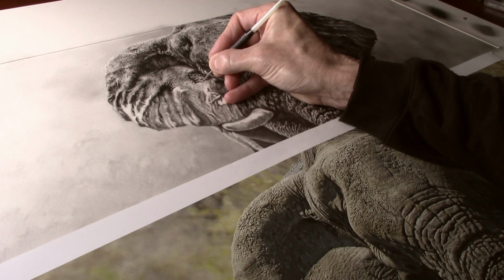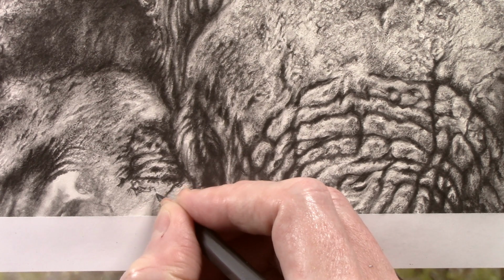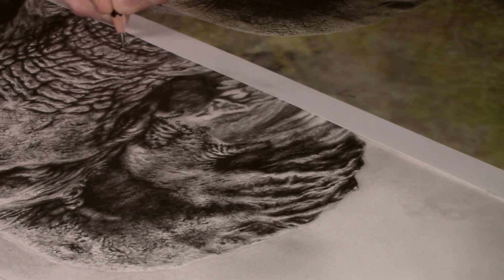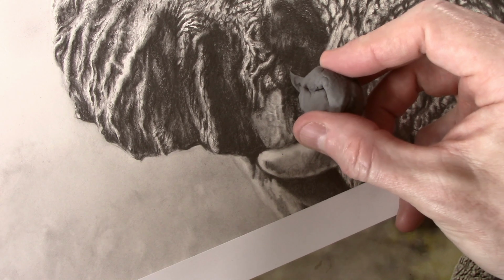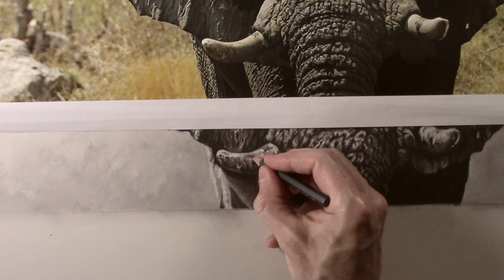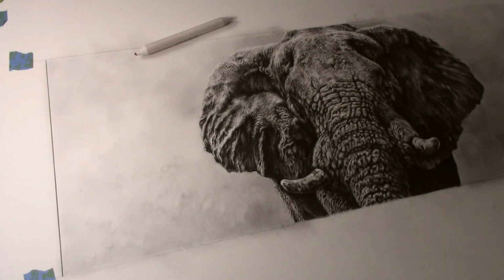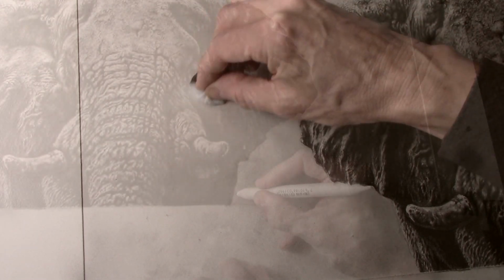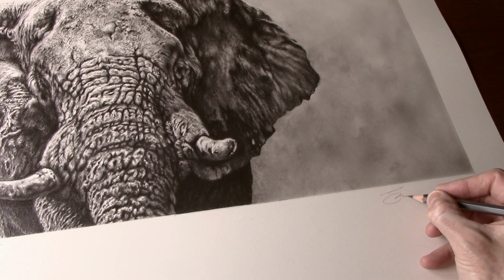How to draw an African Elephant - part 7 finishing touches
In this part of drawing an African Elephant I will add the last bits of texture and detail to the Elephant's ear as well as building darker tones to add contrast.   I will also show how to draw the detail on the Elephant's tusk and finish the background to create the effect of dust.  As a wildlife artist I always feel it is important to try to capture the animal's character.
If you are interested in seeing a video I made on 'How to make Graphite Powder' please

Kit.co is a website that shows all the products that Jamie uses and recommends.  Under 'drawing kit' is a list of the art materials that Jamie uses every day to create his art work as well as direct links from each of these products to Jackson's Art Supplies where they may be purchased if desired.

The music used in this video can be found at Artlist